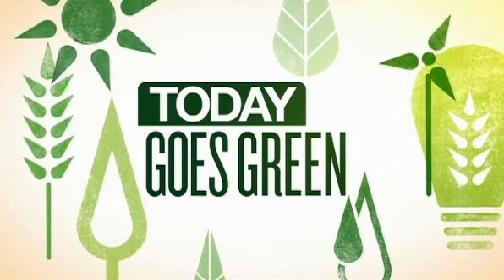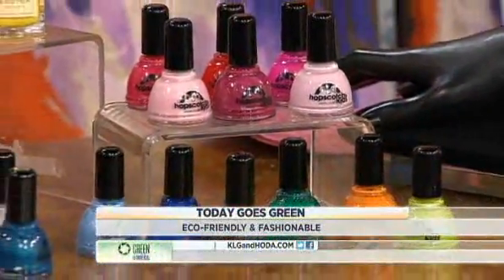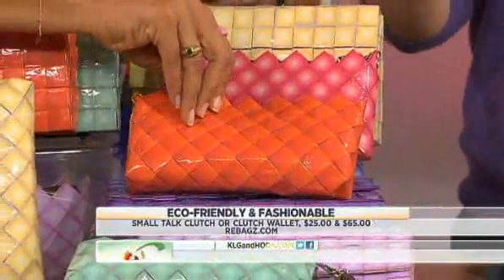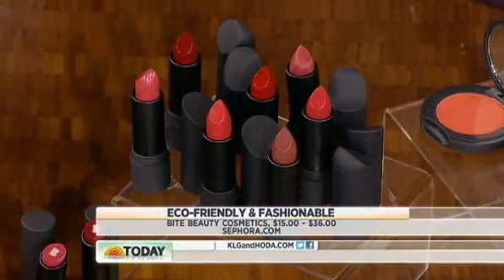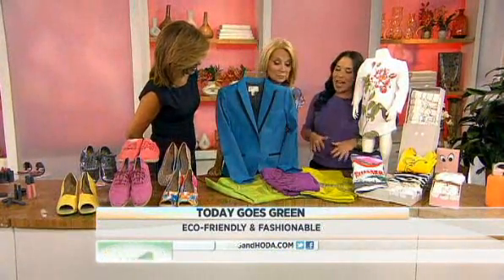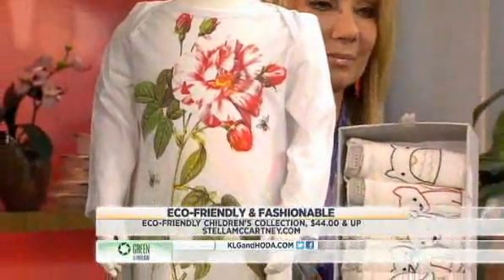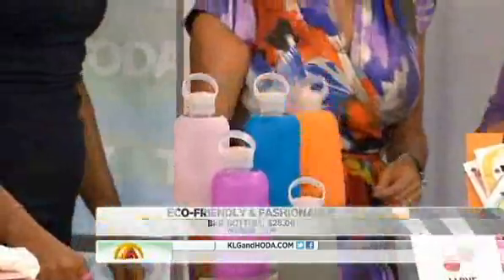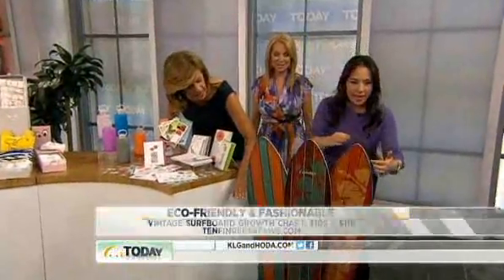Scotch Naturals and Hopscotch Kids on the TODAY Show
Scotch Naturals and Hopscotch Kids featured on the TODAY Show, April 19, 2012